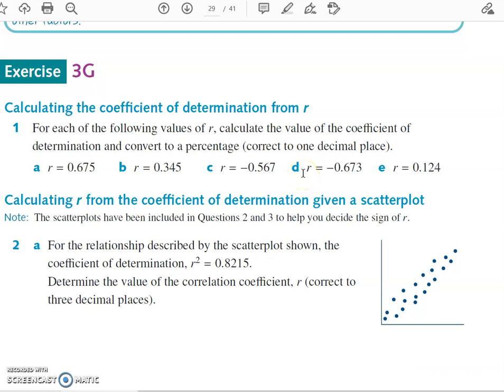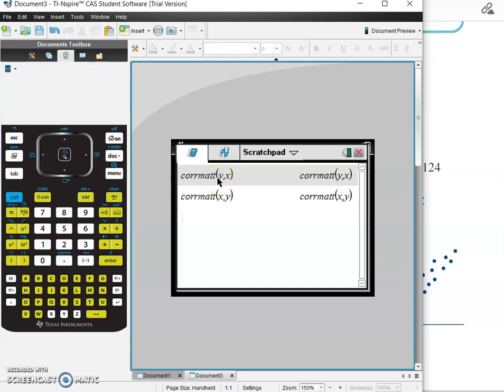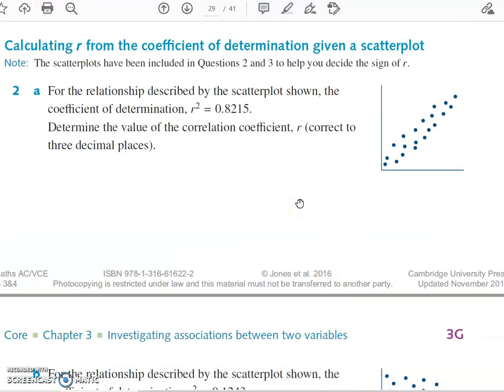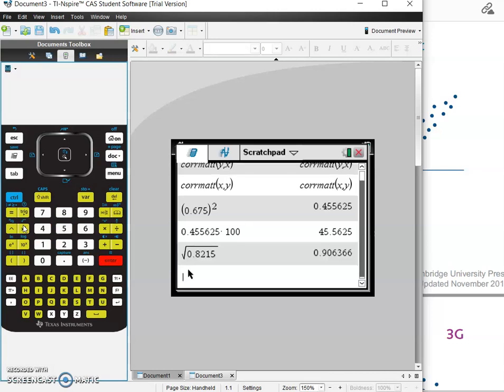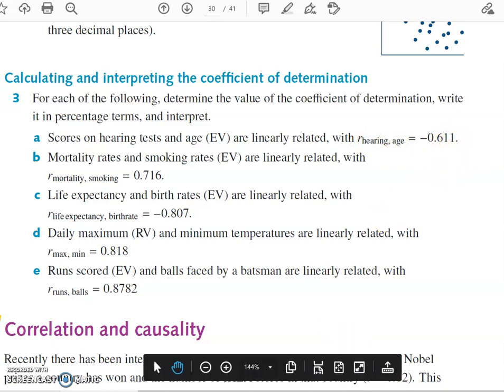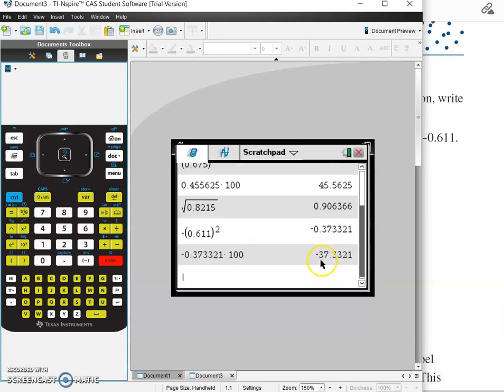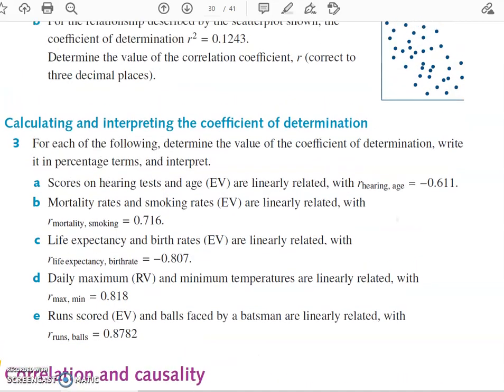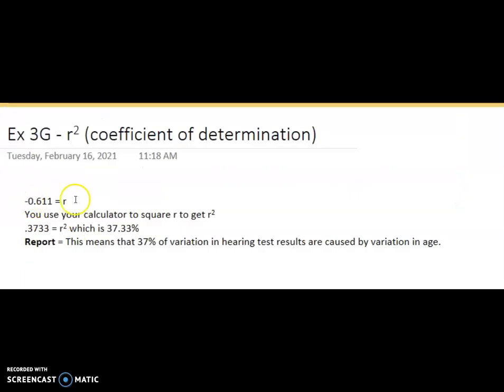Yr12 Ex3G r squared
How to calculate r squared, the coefficient of determination, from r